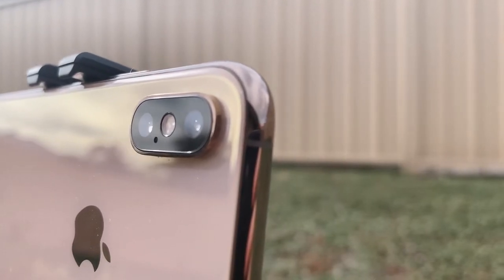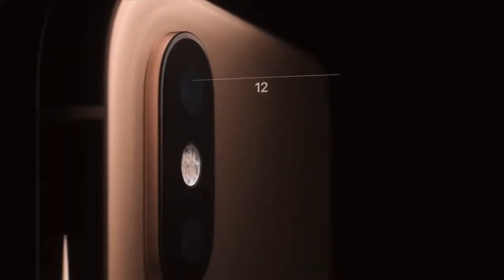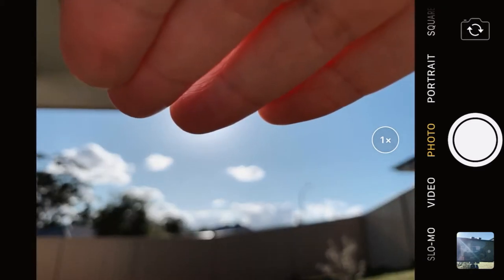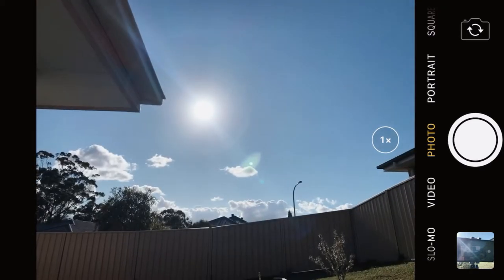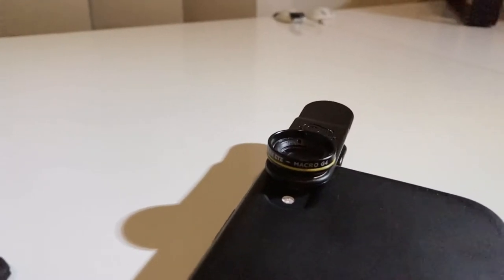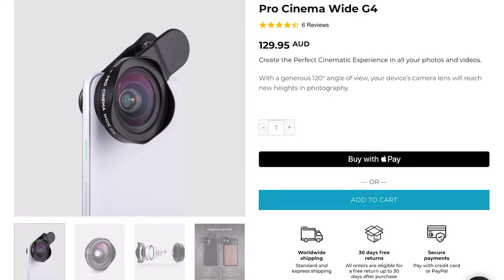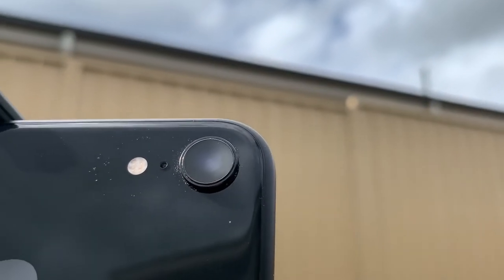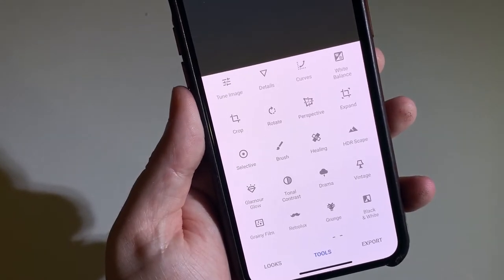Smartphone camera tips [lens issues]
An explanation video about why that ugly blue dot can appear when taking photos especially with an iPhone.